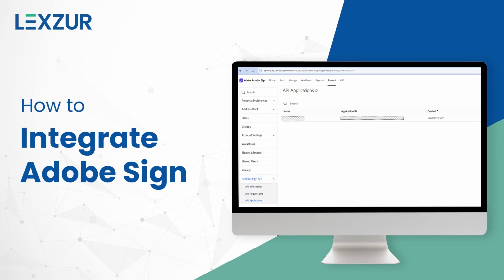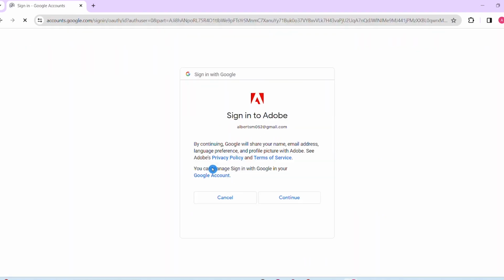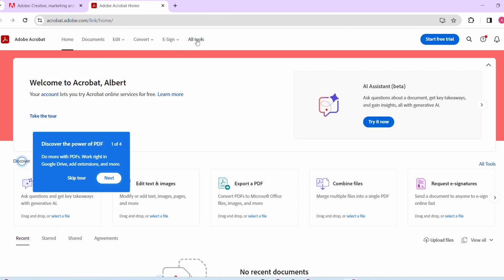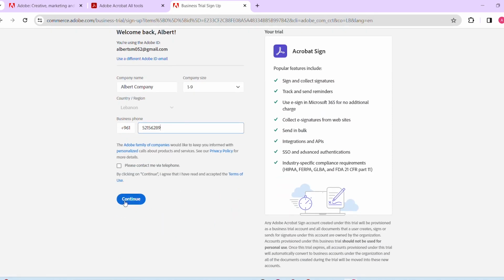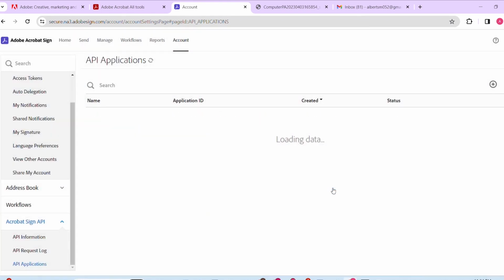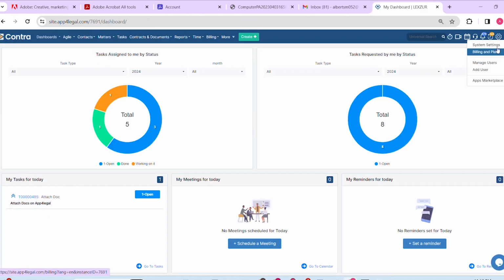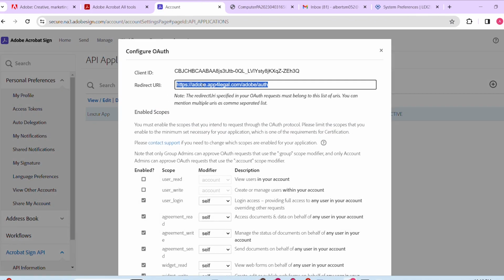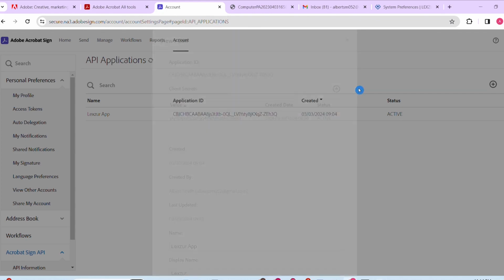How To Integrate Adobe Sign | LEXZUR